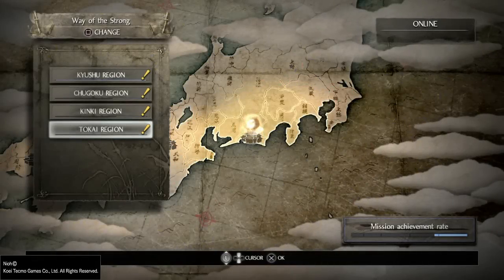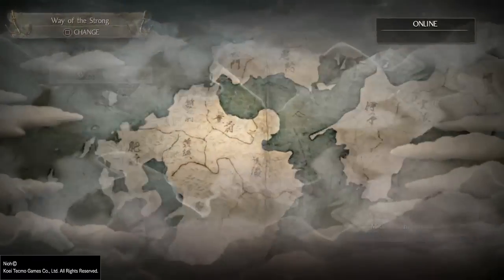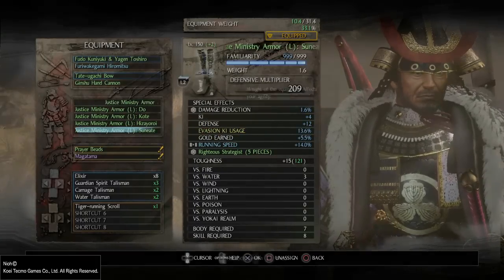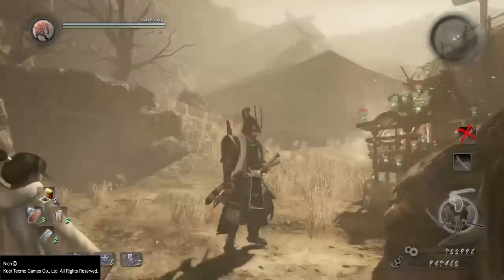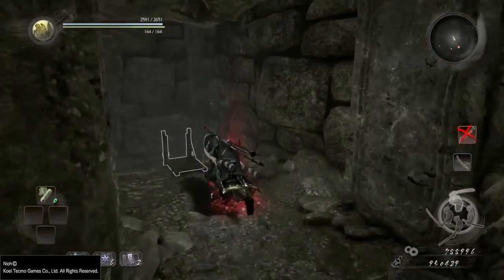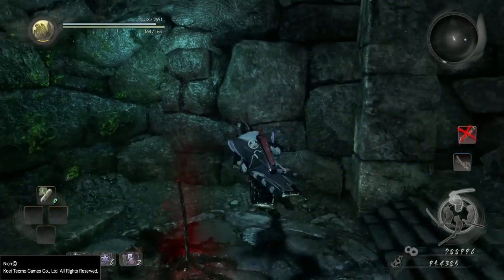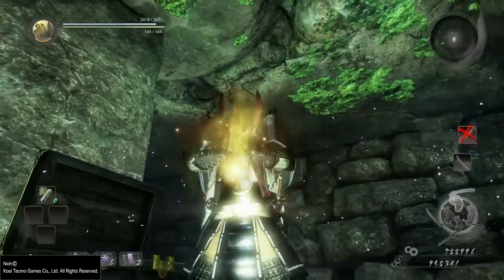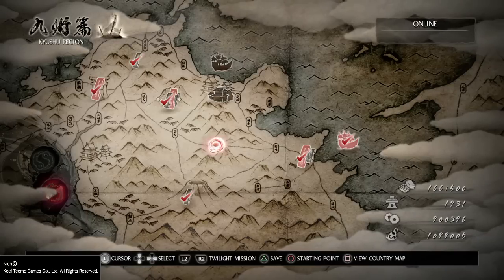Nioh - BEST & FASTEST Gold farming method (111k gold in 30 seconds)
Actual commentary from me! Wow, a first on this channel. Also quick and sloppy, just like how I like my...nevermind (forgive me for the bad commentary).

Just a video of the quickest way to get lots of gold for those who are not aware of Oroboro's video, or other people I guess. This is how I run them to be a fast as possible. Will make a build video sometime whenever, just respec'd and have to test and whatnot.